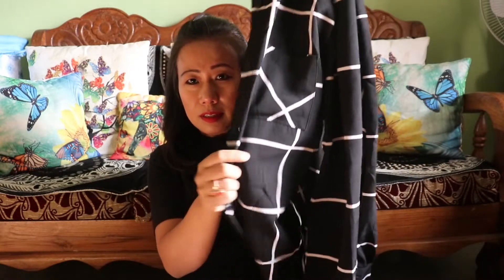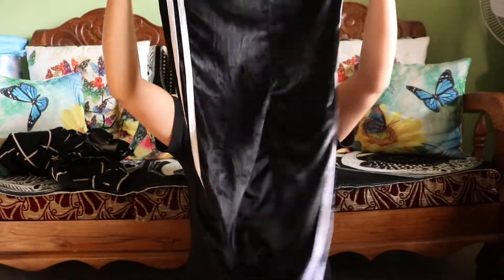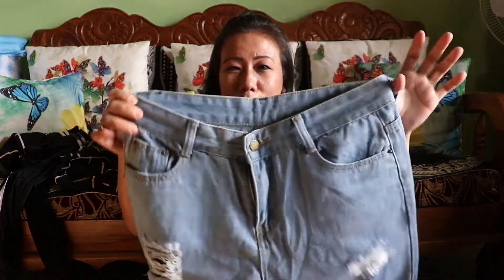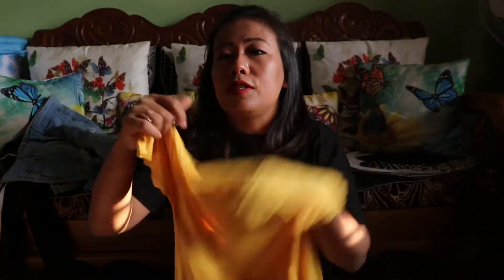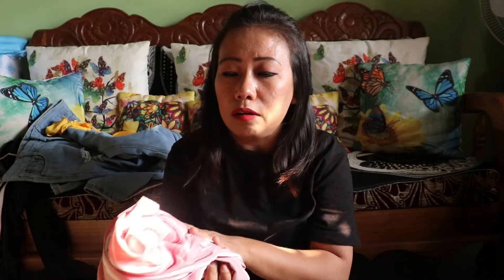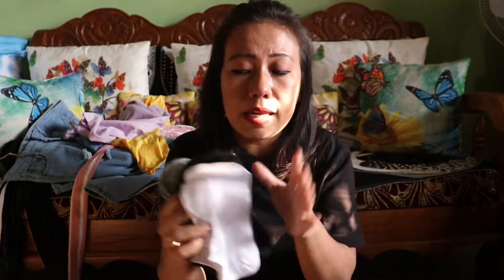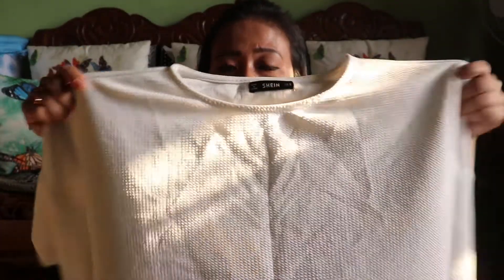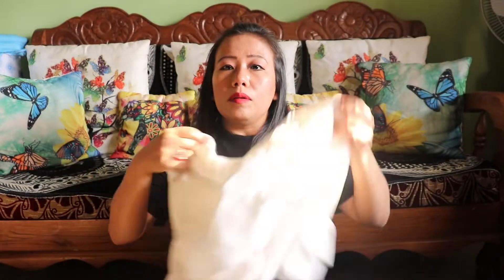real sumi/daily vlog/moms life/another shein haul hindi version/lockdown/quarantine/stay strong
Hello everyone !! I hope you all are safe at home!!
I try to make new vlog/video everyday for you all !!
Hope you enjoy watching it !! Stay strong and positive!!